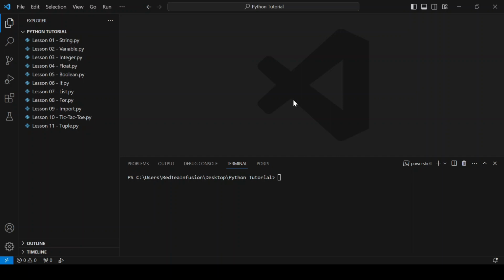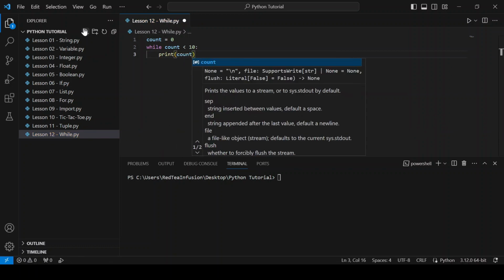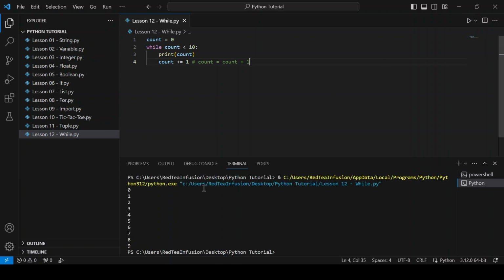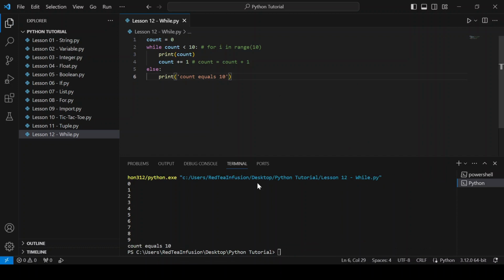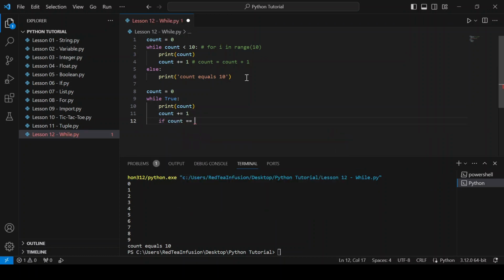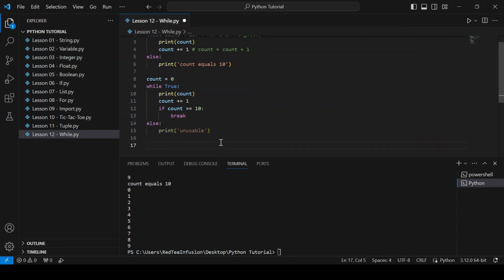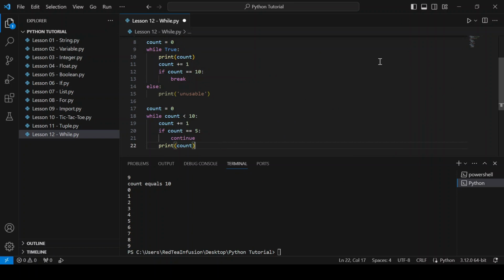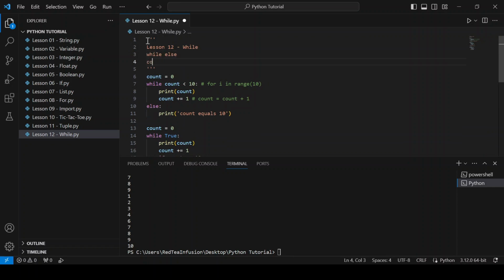Python 3.12 Beginner Tutorial - Lesson 12 - While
Lesson 12 - While
The "while" statement is a control flow structure used to create a loop that repeatedly executes a block of code as long as a specified condition remains true. The syntax includes the "while" keyword followed by a boolean expression. The indented code block beneath the "while" statement is executed iteratively until the condition evaluates to false. This construct is essential for scenarios where the number of iterations is not known in advance.

A "while-else" construct combines the "while" loop with an optional "else" block. The "else" block is executed when the "while" loop condition becomes False, signifying the end of the loop. This structure provides a way to specify actions to be taken after the successful completion of the "while" loop. If the loop exits normally (without encountering a "break" statement), the "else" block is executed. The "while-else" construct is useful for expressing actions to be taken upon the natural termination of the loop, offering a concise and readable way to handle post-loop events.

The "continue" statement is used within loops to skip the rest of the current iteration and proceed to the next one. When encountered, "continue" immediately jumps to the next iteration of the loop, bypassing any code below it within the loop block. This allows programmers to skip specific parts of the loop's body based on certain conditions, enhancing control over loop execution.